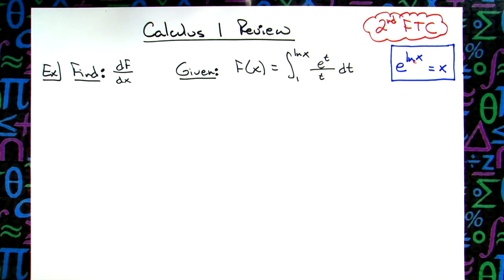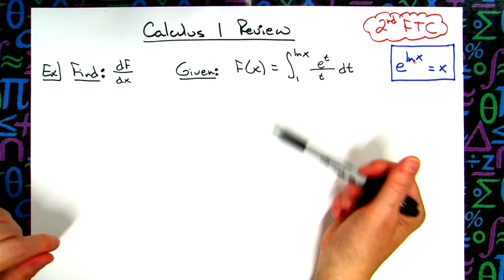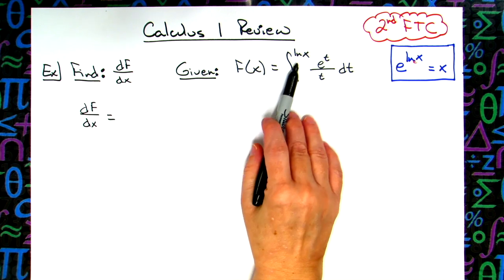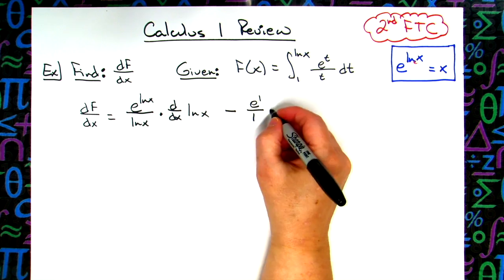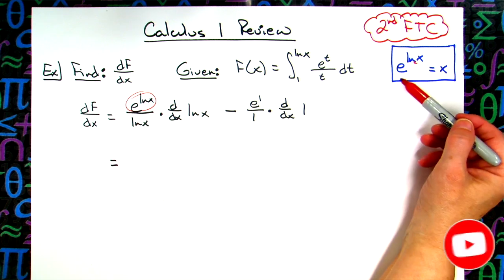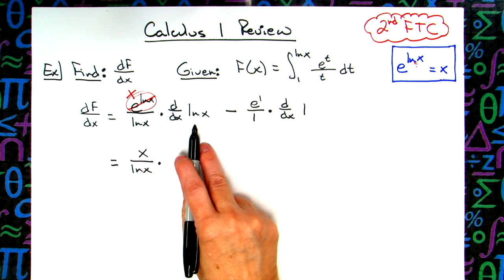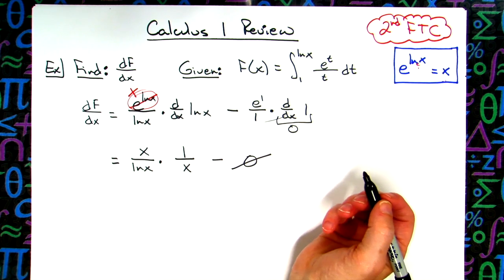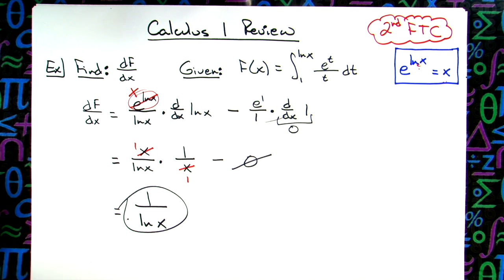Differentiating An Integral: Quick And Easy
This video goes through one example of finding the derivative of an integral.  This is a typical question found in Calculus 1.